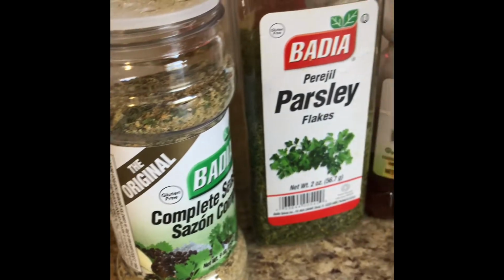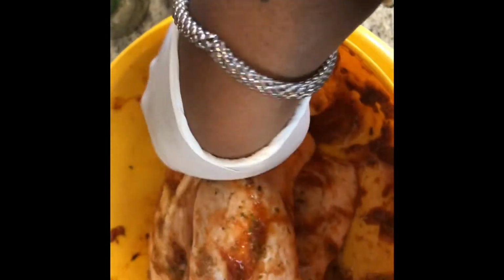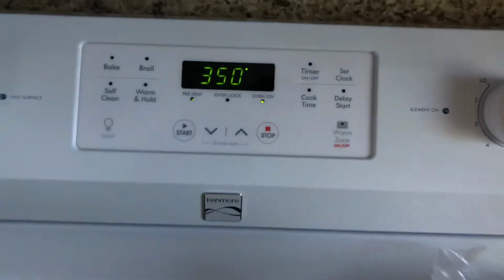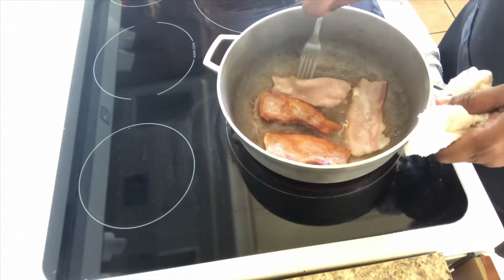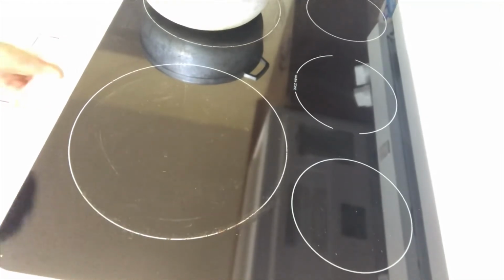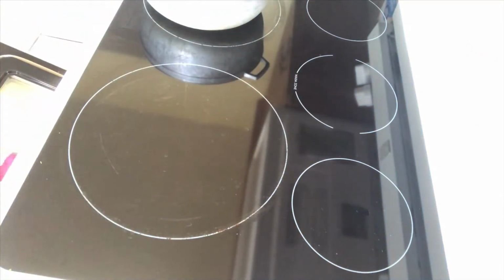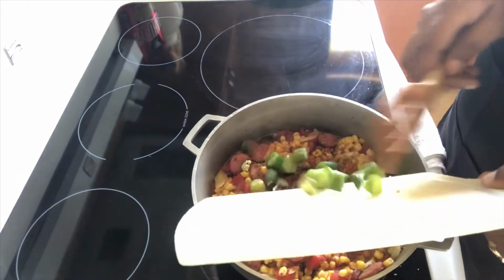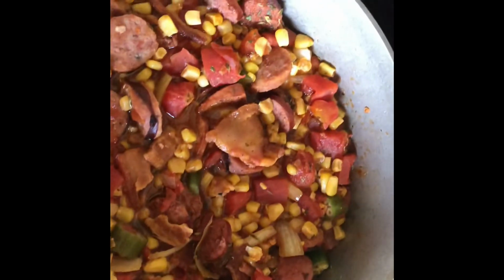Honey Sriracha Baked Chicken - Corn, Tomatoes, Sausage and Okra with White Rice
A fun and tasty meal that your family is sure to enjoy.